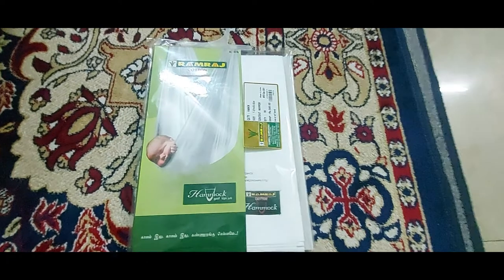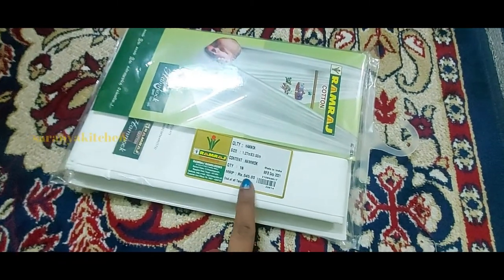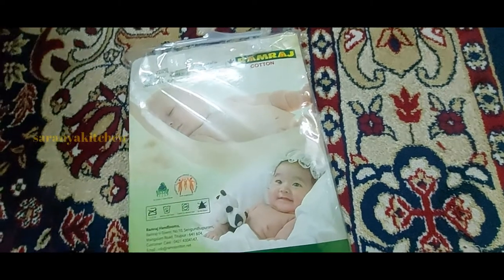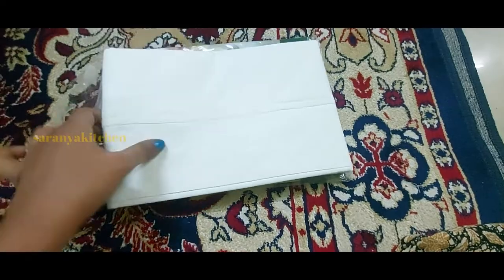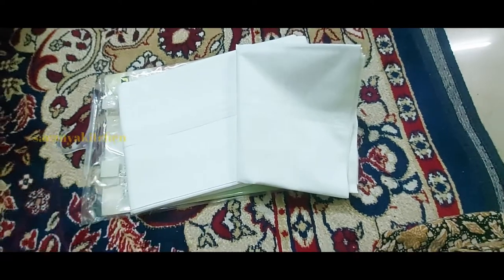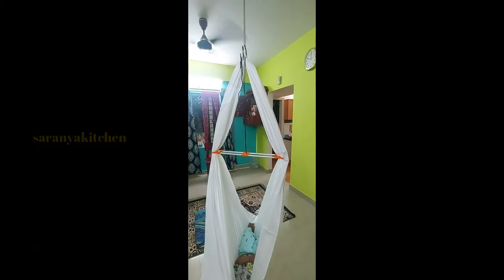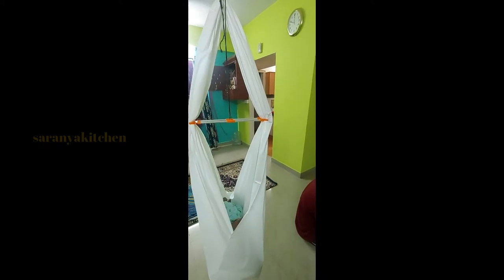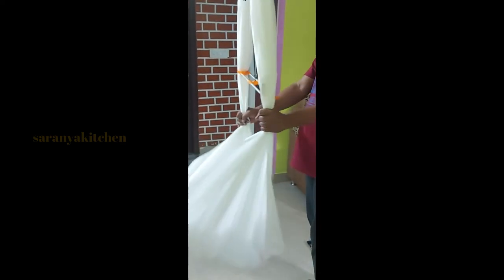Ramraj hammock review|Readymade thottil |how to tie cloth cradle for baby|thotil kattum murai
Gears i use for my videos:

camera i use

GorillaPod Mini Tripods

Keep Supporting
With Love
Saranya